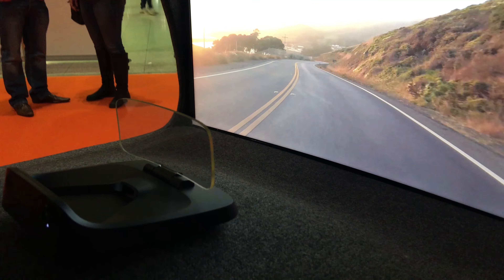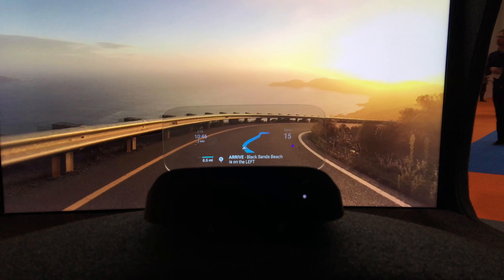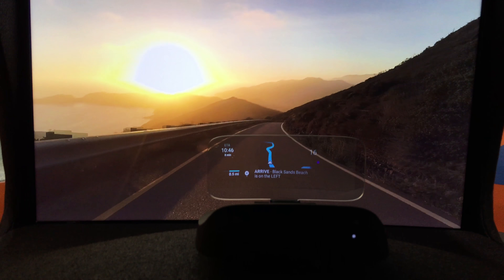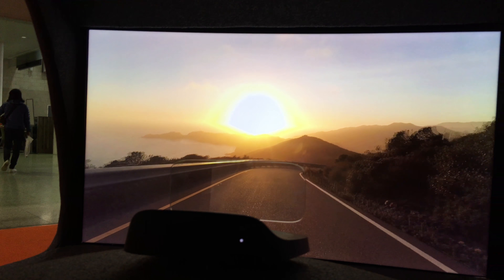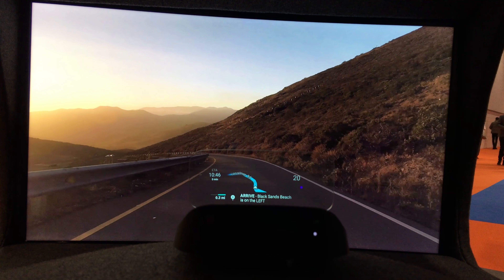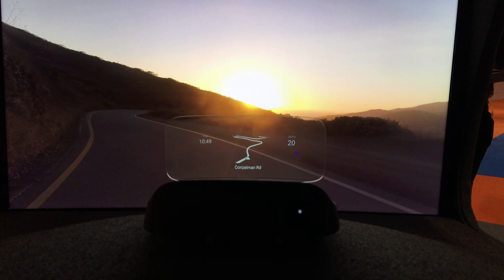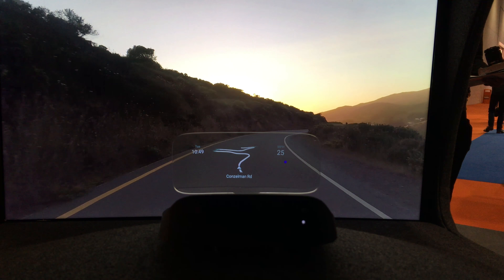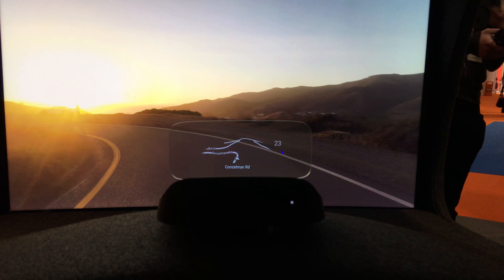A smart car dashboard for all!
After receiving recognition at CES 2017, I take a look at Navdy - the smart and affordable see-through heads-up display for your car.